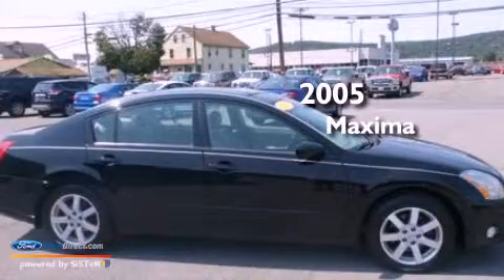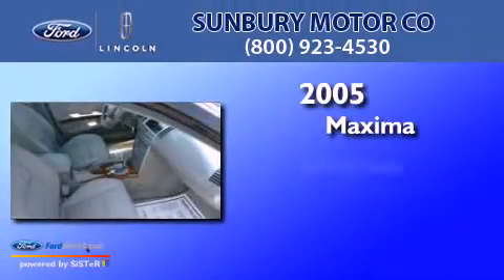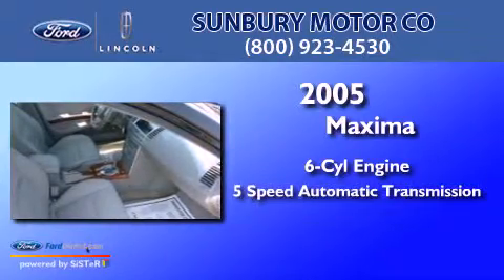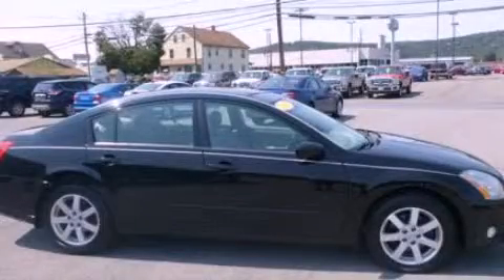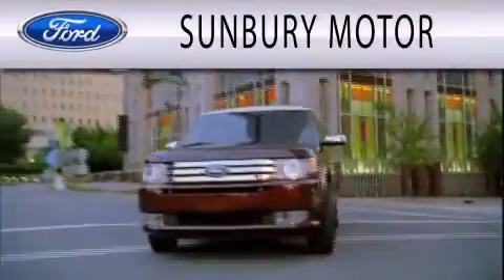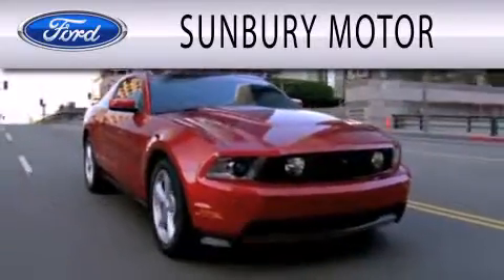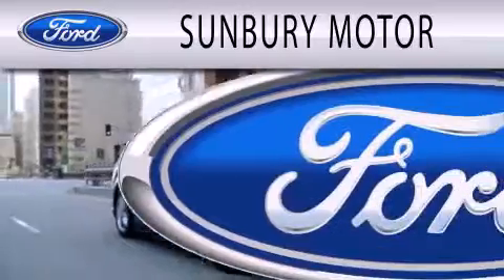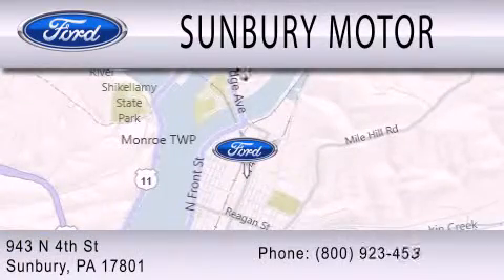Pre-Owned 2005 NISSAN MAXIMA Sunbury PA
Year : 2005
 Make : NISSAN
 Model : MAXIMA
 Engine : 3.5L V6 24V MPFI DOHC
 Trans . : 5-SPEED AUTOMATIC
 Exterior : BLACK
 Miles : 98,457

 Stock : P233A